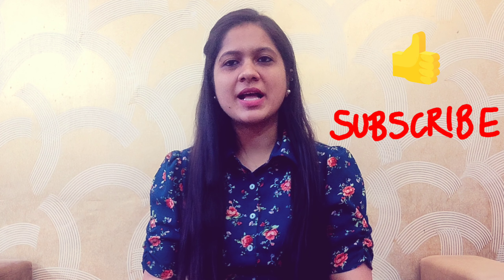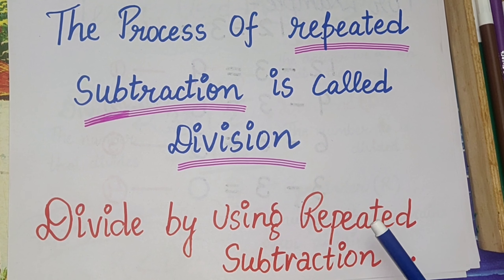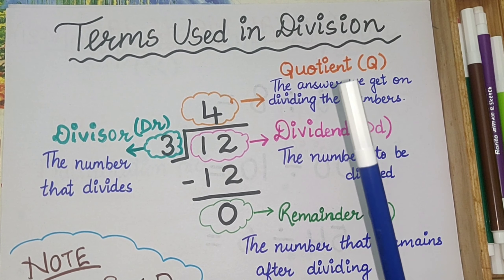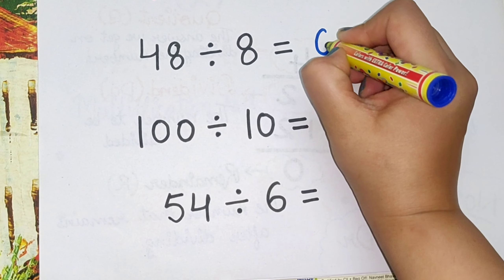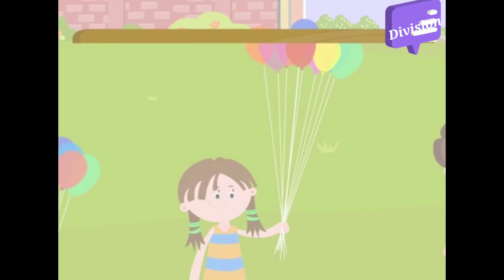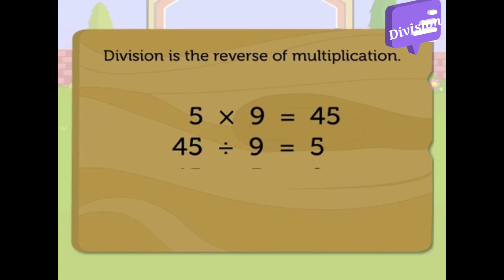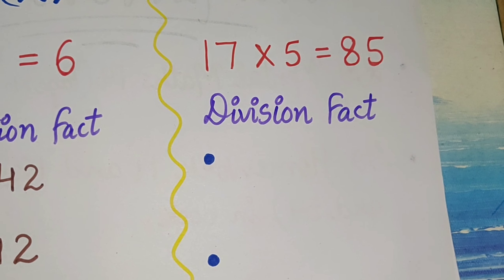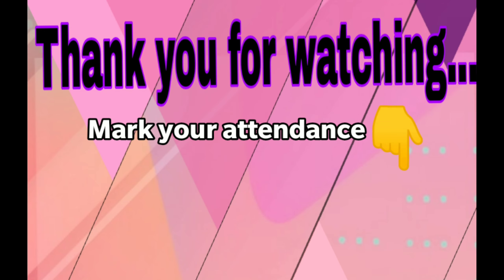Mathematics |DIVISION|| Relation between MULTIPLICATION and DIVISION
Mental Maths 19( DIVISION)